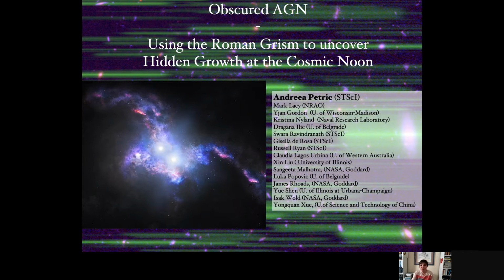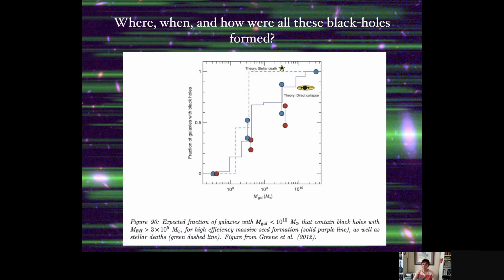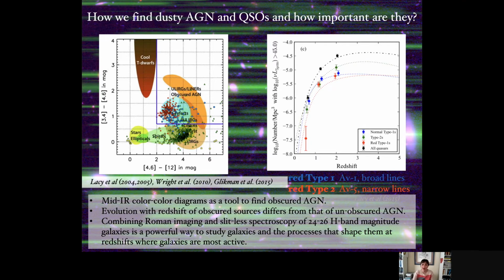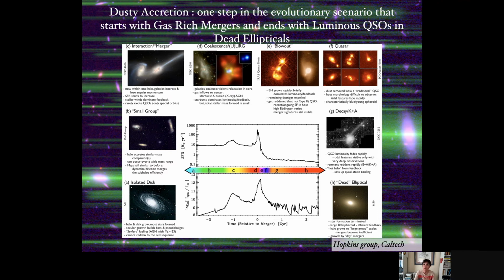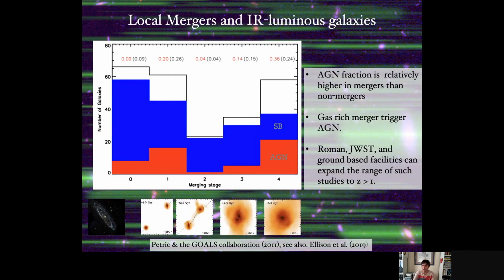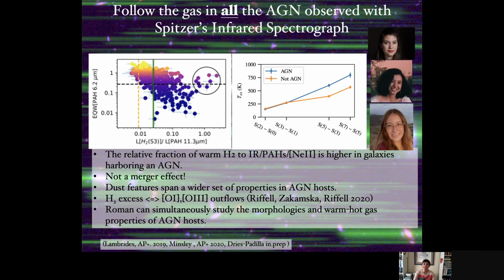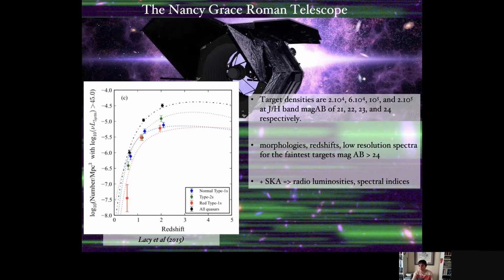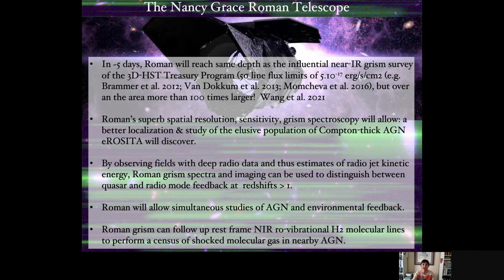Obscured AGN – Hiding High Growth at the Cosmic Noon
Dr. Andreea Petric from the Space Telescope Science Institute, talking about future Roman Space Telescope discoveries of obscured Active Galactic Nuclei.

AAS2022: NASAUniverse